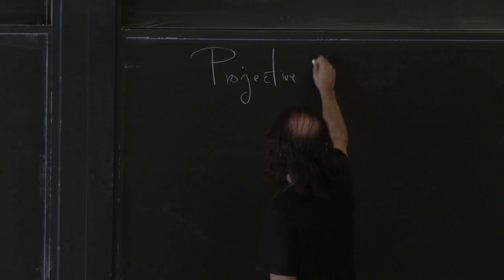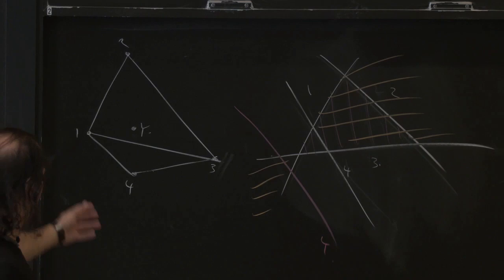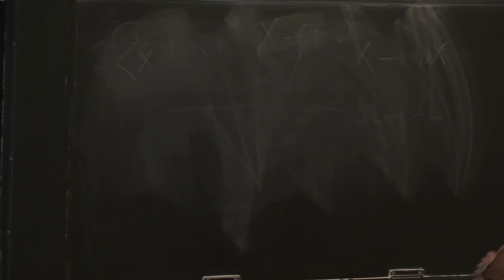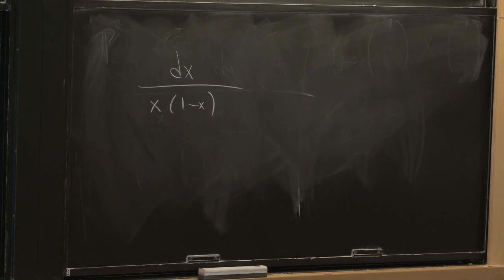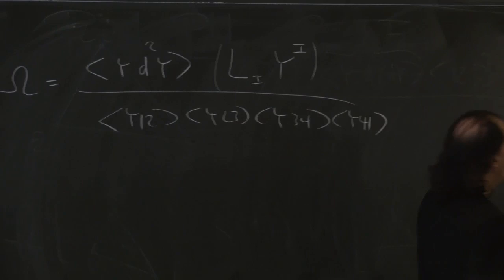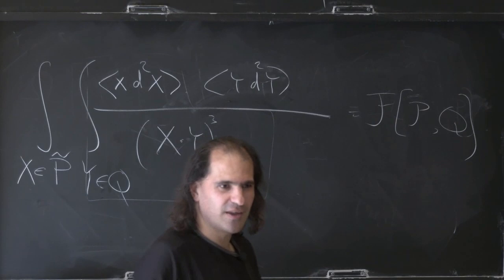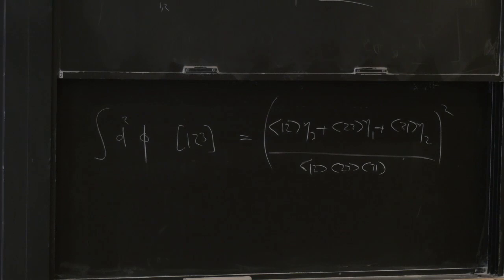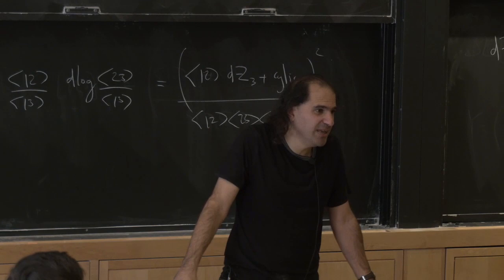ARKANI HAMED, Nima, Spacetime & Quantum Mechanics, Total Positivity & Motives. Lecture 12 - 10/15/19